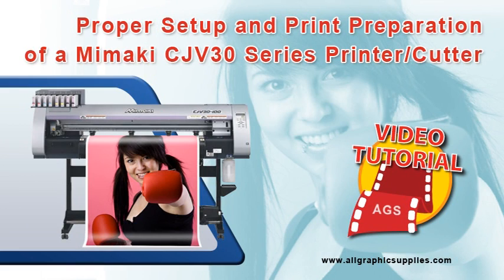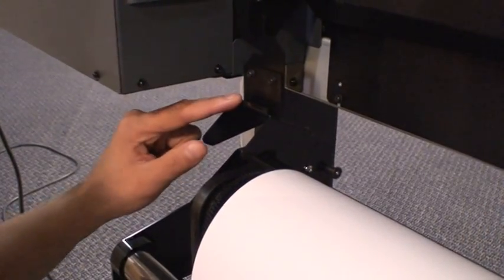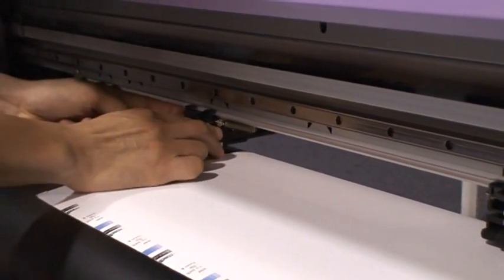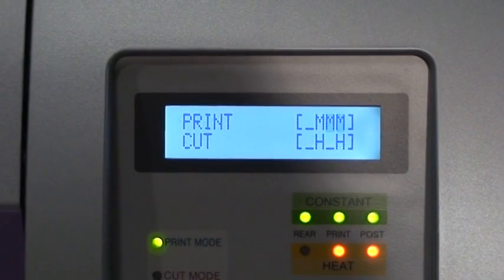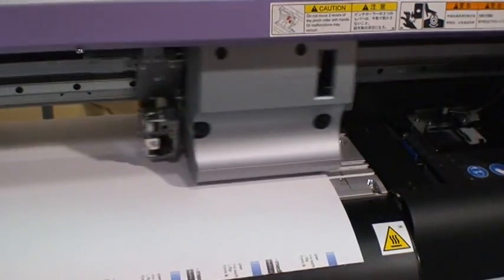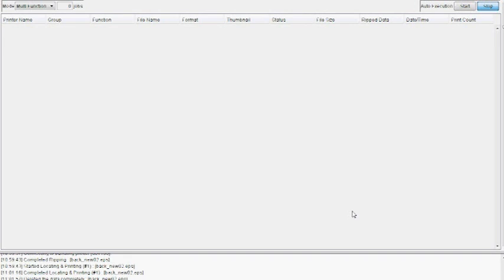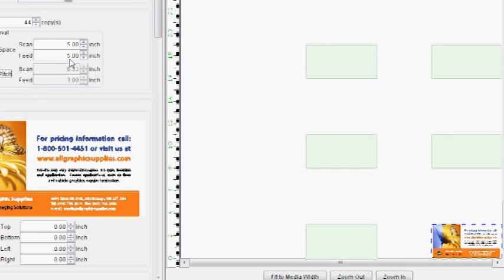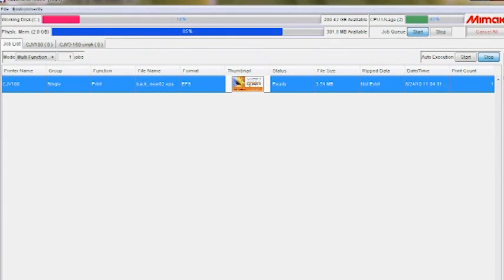Mimaki CJV30 Series: Setting Up the Printer for Production - All Graphic Supplies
This video outlines how to properly setup and prepare a Mimaki CJV30 Series Printer/Cutting for printing. This also includes a walkthrough of the RIP software Rasterlink and its basic features.

to order all of the necessary tools to keep your machine running, including cleaning solution, cotton swabs and replacement parts for Roland, Mimaki, Rastek, Teckwin, Dgen and many other brand name machines.

Full copyright for the song 'Kalimba' goes to Mr. Scruff and Ninja Tune Records. Album: Ninja Tuna.